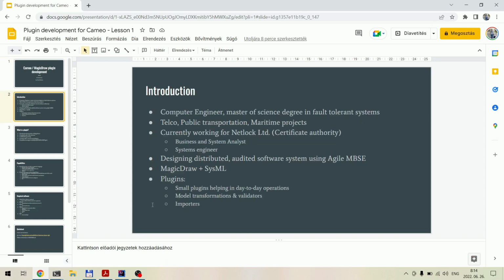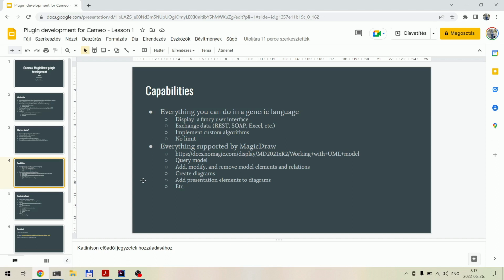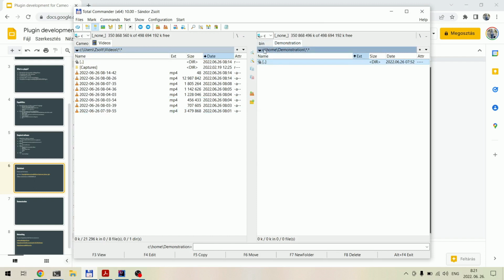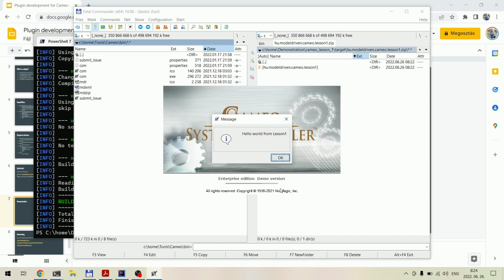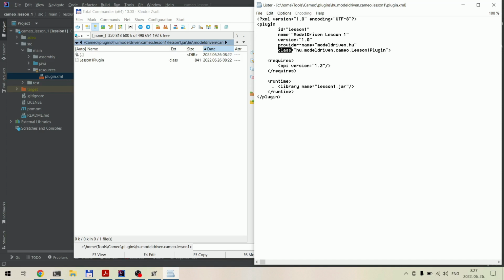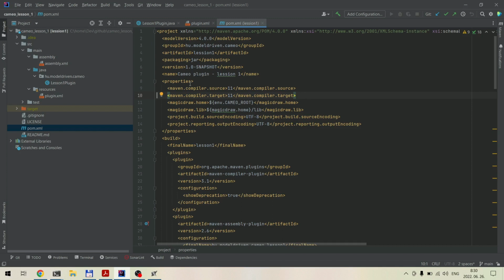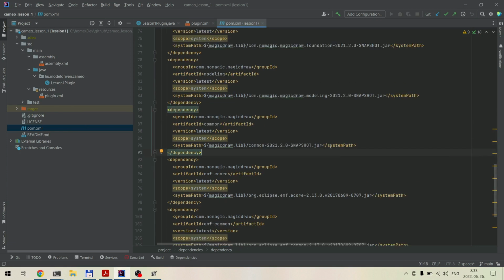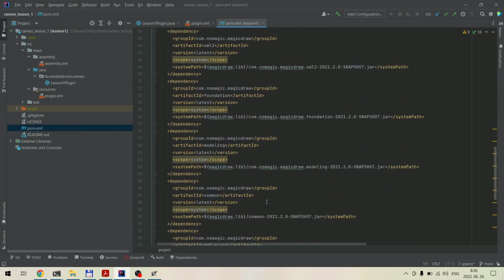MagicDraw Plugin Development - Lesson 1 - Introduction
This is an introduction lesson for MagicDraw plugin development. We talk about what a plugin is, how it is structured, when it is loaded, and we create a very simple, hello world application which will form a base for the upcoming lessons.